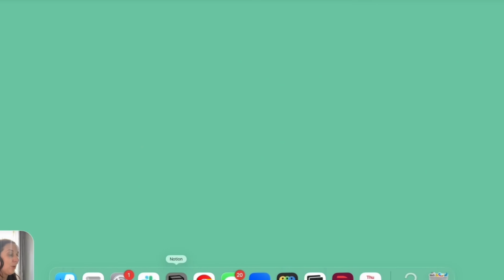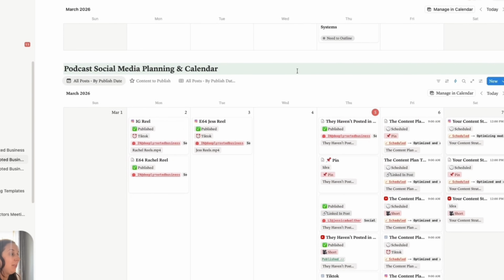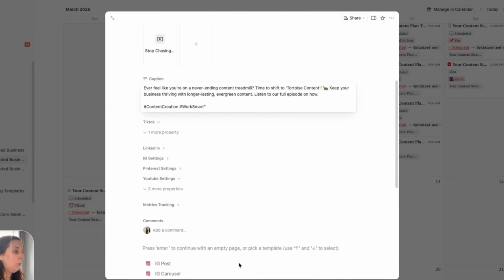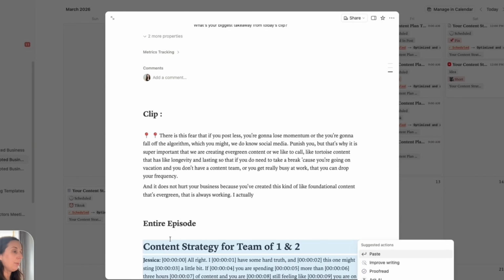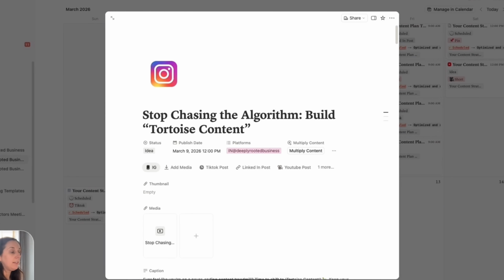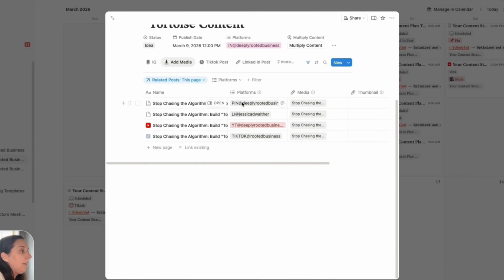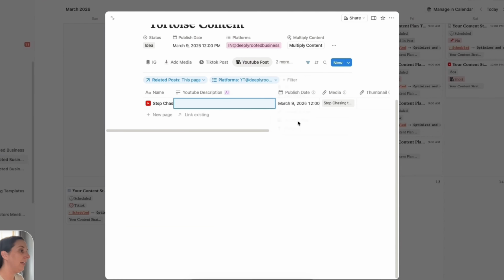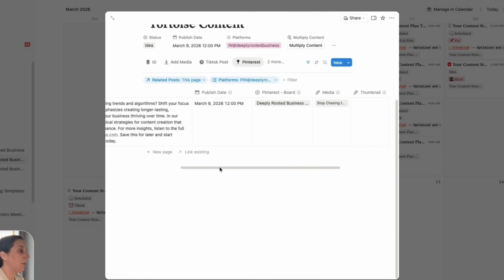Turn 1 Post Into 5 Social Media Posts in 3 Minutes Using Notion AI | Notion Content System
What if you could schedule content to five different platforms in under three minutes… directly from Notion?

In this video, I’m walking you through my Content Multiplier workflow that helps solopreneurs and small teams turn one piece of content into posts for multiple platforms without starting from scratch every time.

You’ll see exactly how I use Notion, Notion AI, and Notion Social to plan, repurpose, and schedule content for platforms like Instagram, TikTok, LinkedIn, YouTube, and Pinterest—all from one organized workspace.

If you're tired of juggling multiple tools or spending hours rewriting captions for every platform, this system will help you simplify your content creation process and stay consistent online.

Get the Content Multiplier Template

If you'd like to use the same system I demonstrated in this video, you can get the Content Multiplier Notion Template here:

Notion AI – used to generate platform-specific captions and multiply content.

• How to create an anchor piece of content
• How to use Notion AI to repurpose content for multiple platforms
• How to organize your content workflow inside Notion
• How to schedule posts across multiple platforms using Notion Social
• How solopreneurs can stay consistent without burnout

Notion AI, Notion social media scheduler, Notion content planner, Notion AI content creation, Notion social media workflow, content repurposing system, social media automation for solopreneurs, Notion templates for creators, Notion content calendar.

More Secret Weapons & Resources to Build a Peaceful & Profitable Business

Podcast Host... Captivate
Video Podcast Host... YouTube

Harnessing the power of Notion to build a centralized business hub will transform your entrepreneurial journey into a stress-free experience. Imagine all your tasks, client interactions, content creation workflows, and business insights housed in one accessible location. With Notion, you can have all critical information and creative ideas right at your fingertips. It's not just about organization; it's about optimizing your time and boosting productivity. By utilizing this dynamic tool, you stand to reclaim up to 100 hours annually—time that can be invested back into growing your business or nurturing your well-being. Experience the harmony of efficiency with Notion and watch your business flourish.

🎉 Popular Topics  ⤵️

👀 ABOUT ME

My name is Jessica Walther, and I am the video creator and blogger behind The Launch Collaborative, creator of Sustainable Success Systems, and cohost of the Deeply Rooted Business Podcast Here to help you build a simple, sustainable, and scalable online business.